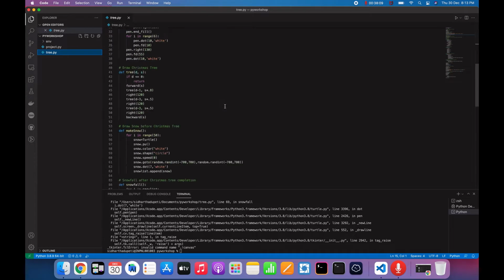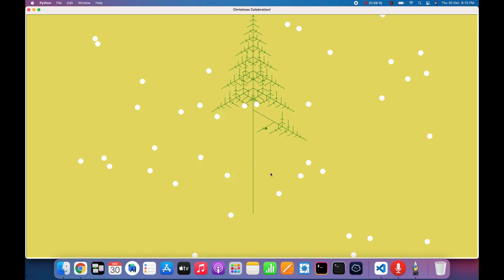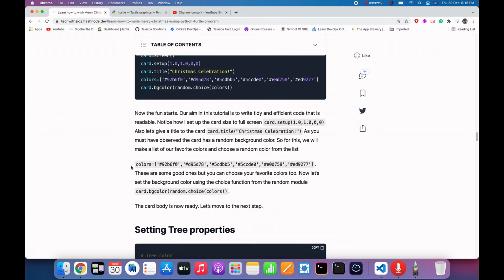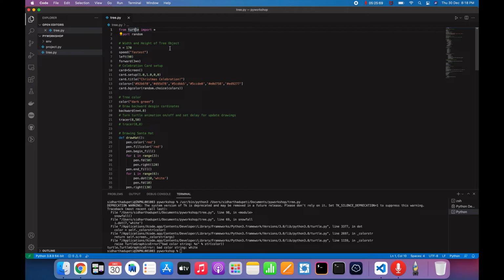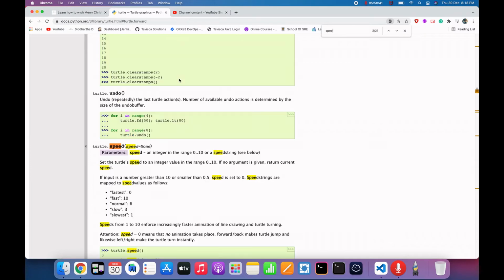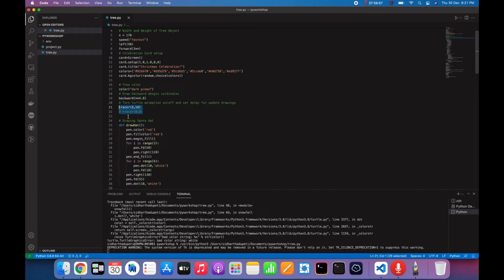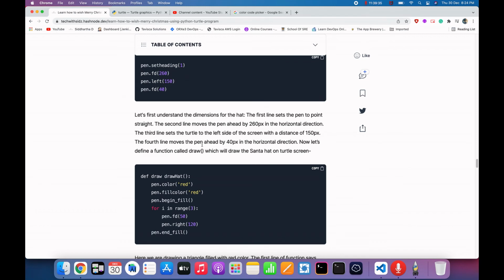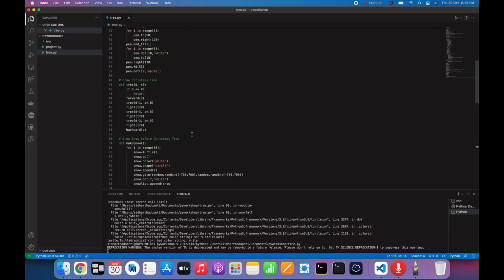Learn how to wish Merry Christmas using Python Turtle Program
This Christmas, why not send a card that is both festive and fun. show your friends and family how much you love them with an animated card.

In this video, I will be attempting to explain something fun in python. I am no expert but I thought this package is quite a fun thing to play with when you are bored. When you downloaded the latest Python package, you can use it to create unique graphics as if you are drawing something on a drawing board.